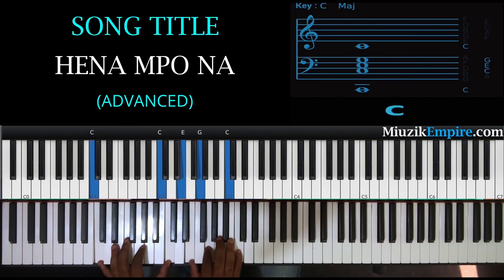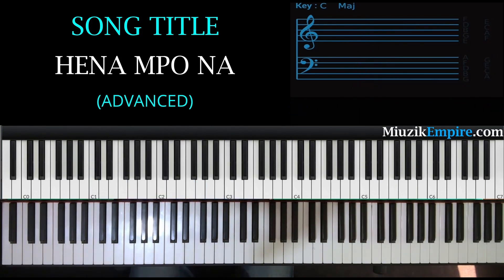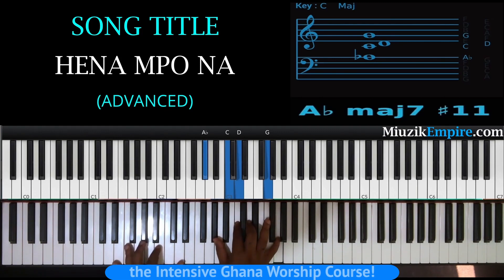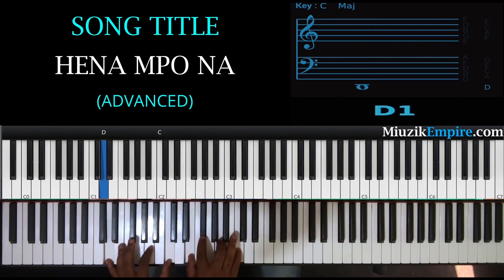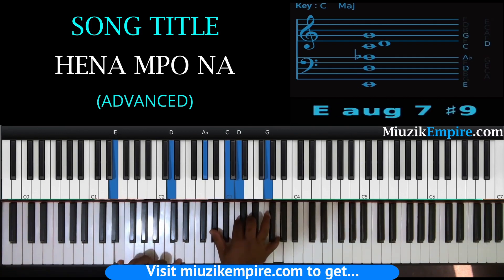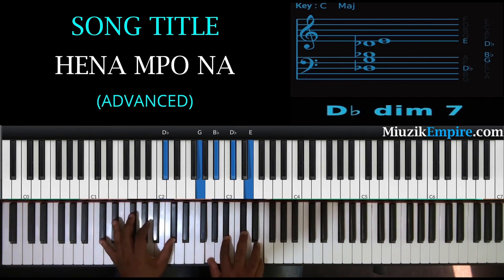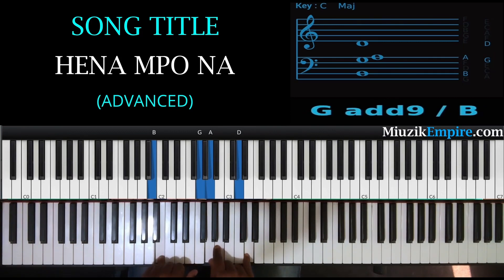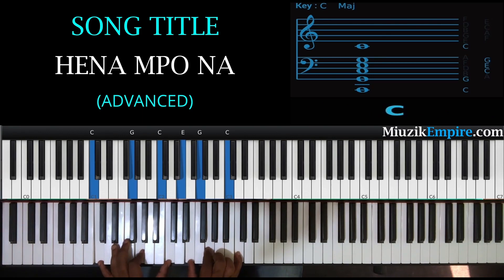Ghana Worship Piano Lesson - Hena Mpo Na - A Deeper Dive with some Chord Substitutions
Hello guys, so we took a look at the standard breakdown of this lesson last week with very simple and beautiful chords using Warm Pads as our main tone. In this video, we gonna add some few chords to the same song to garnish it just a little and still in the key of C. Enjoy and subscribe if you haven't.